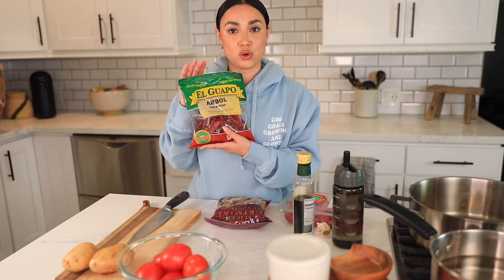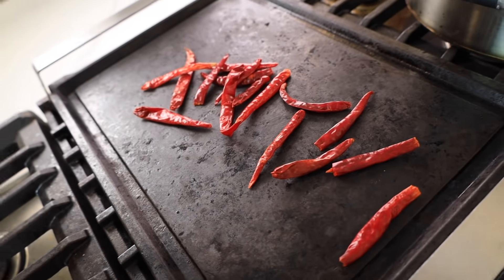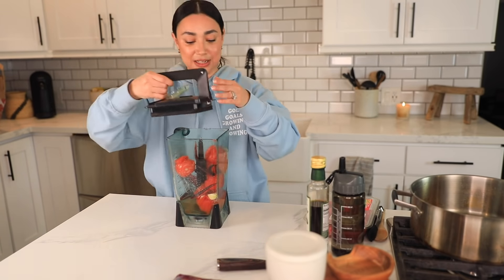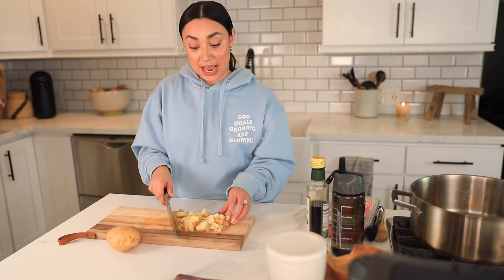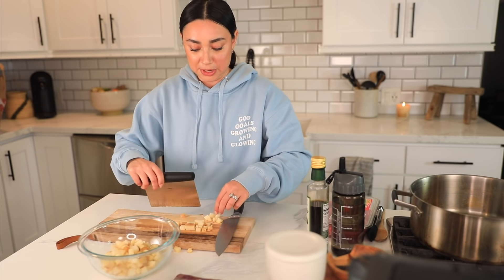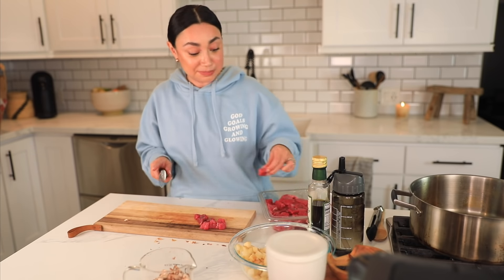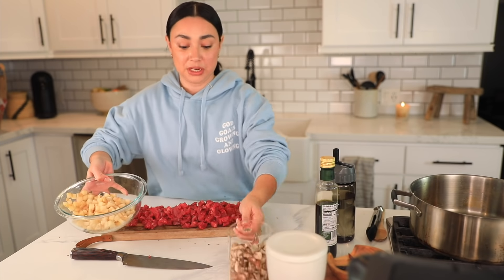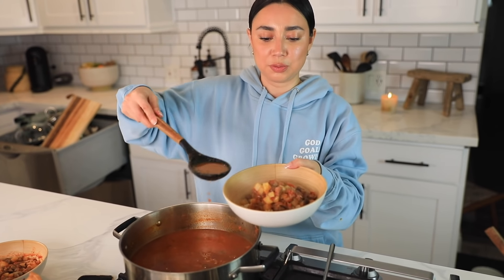HOW TO MAKE CARNE CON CHILE COOKING CON LA CHULA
Beef
Potatoes (optional)
Mushroom (optional)
Chile de Arbol
Garlic

Link to Knife